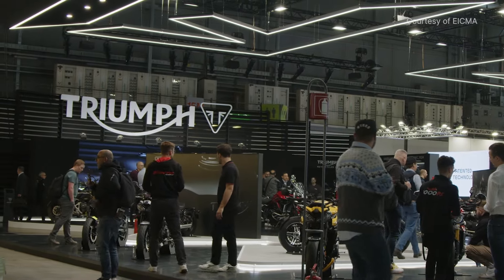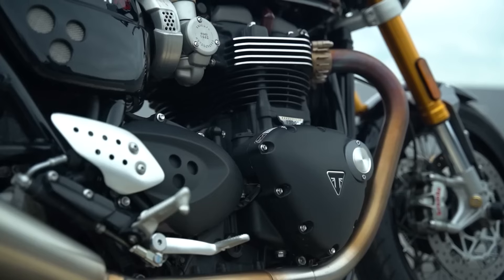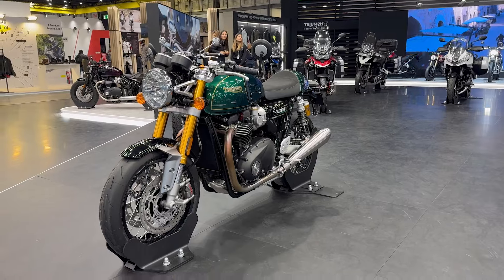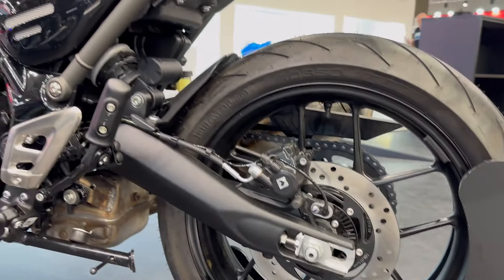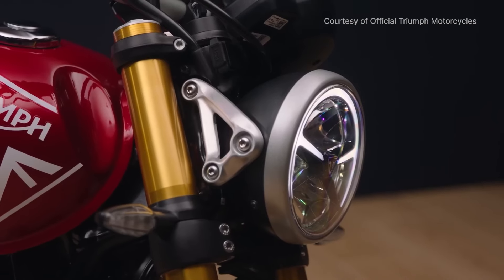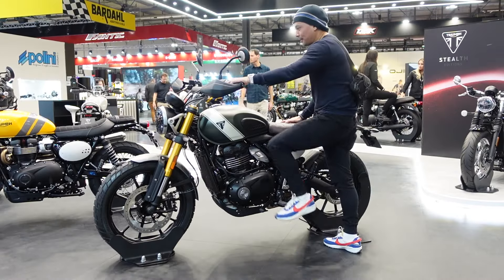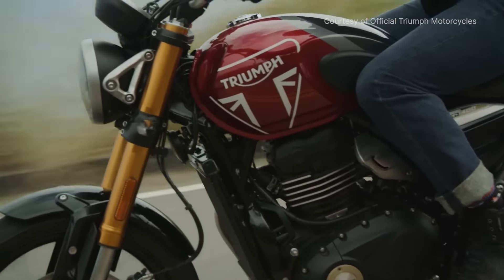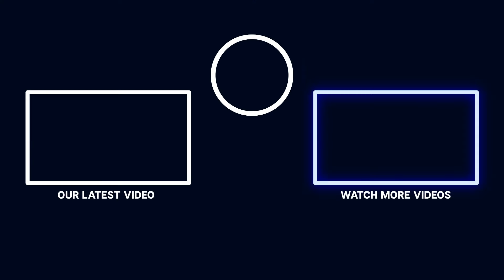We're Excited For Triumph's New Bikes In The Philippines | EICMA 2023 Recap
The new 400s are on their way to the Philippines! Prices have already been announced but we made sure to go to Italy to get an up and close look at the two bikes ourselves, or at least Jinno did. With a camera in hand and with an eagerness to explore, here is a quick look at all the bikes that Triumph Motorcycles will field in 2024.